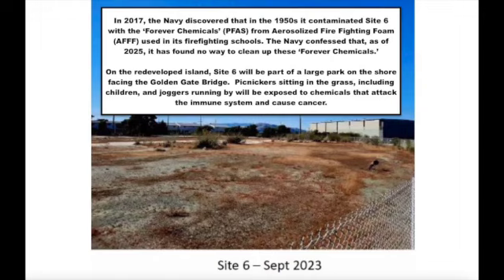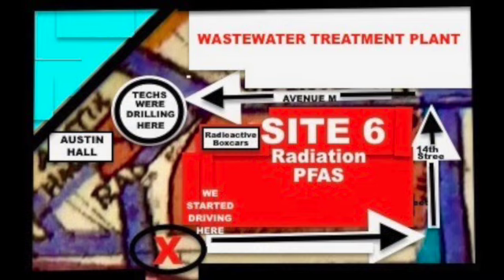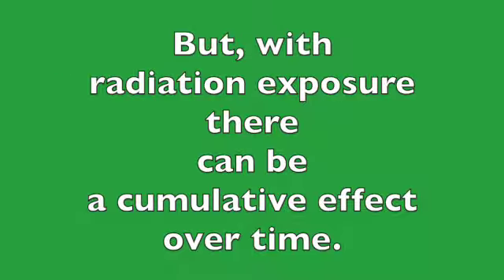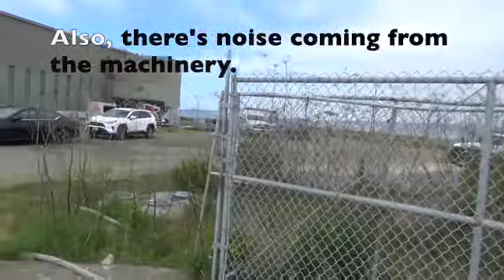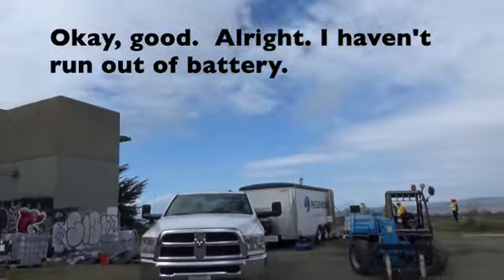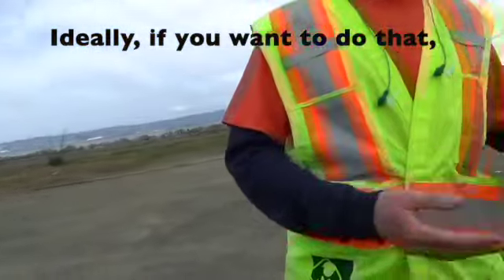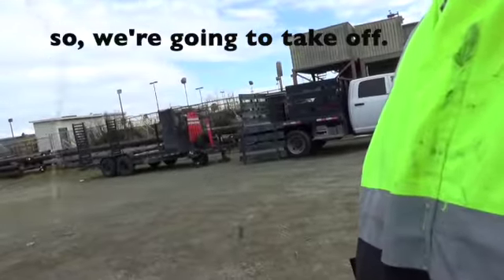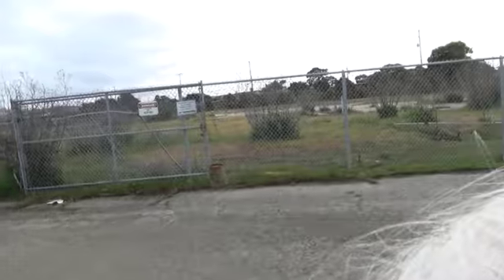UPDATE:THE NAVY HIRED TECHS TO DRILL FOR TOXINS WITHOUT PROTECTIVE GEAR MAR 27 2025 YOUTUBE